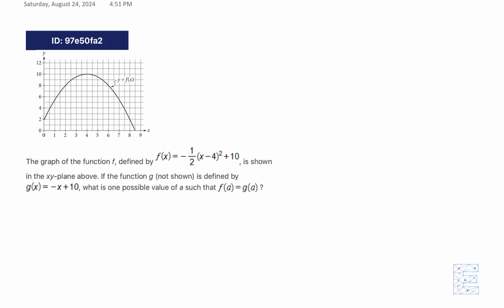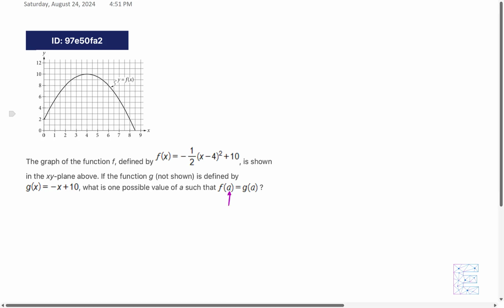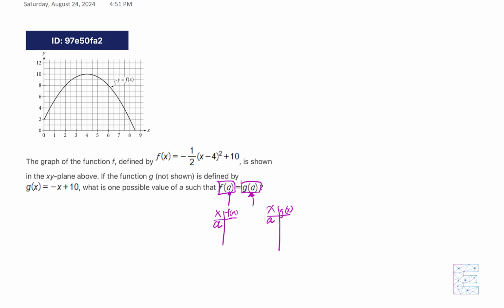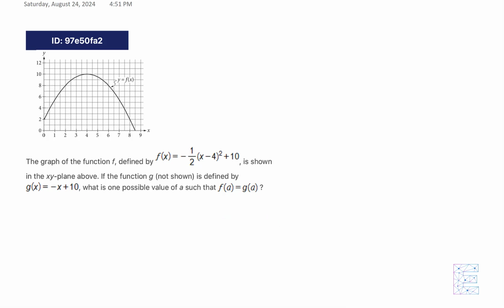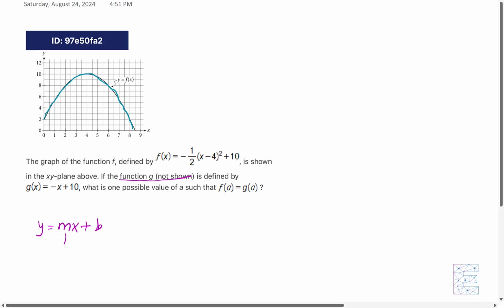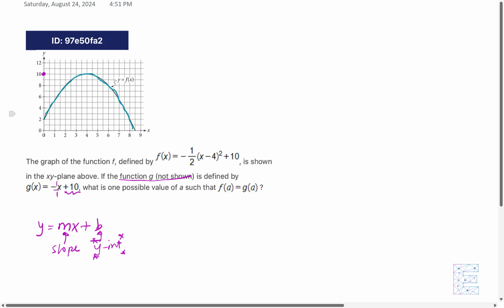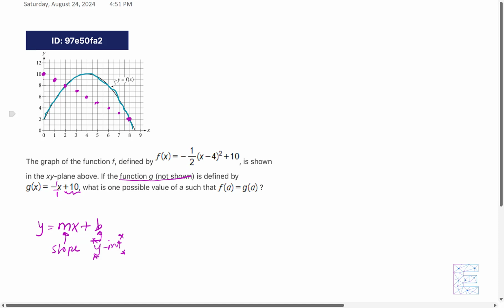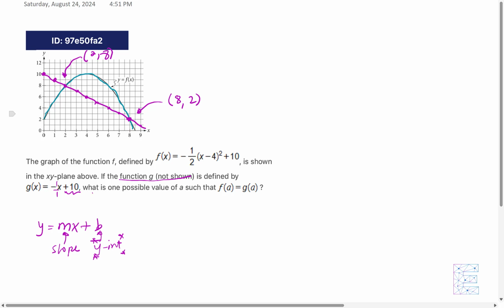SAT Math - Advanced Algebra: 97e50fa2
Concepts: Solving a Sytems of equations.